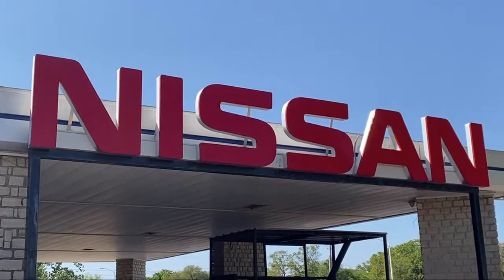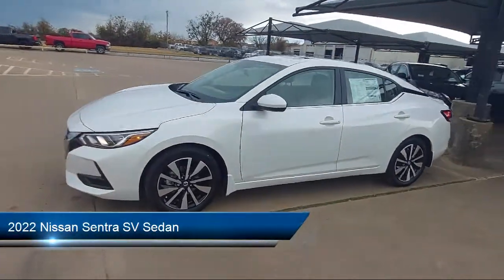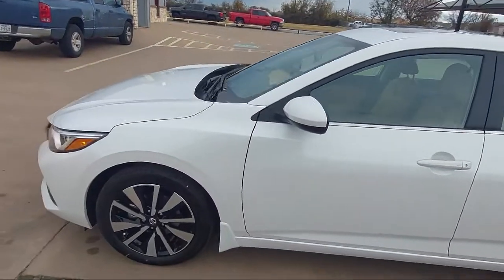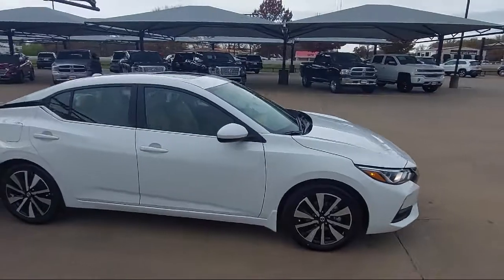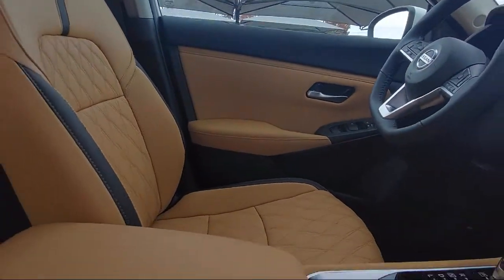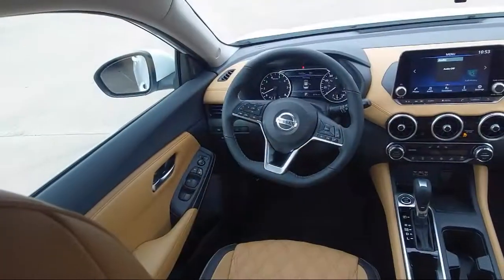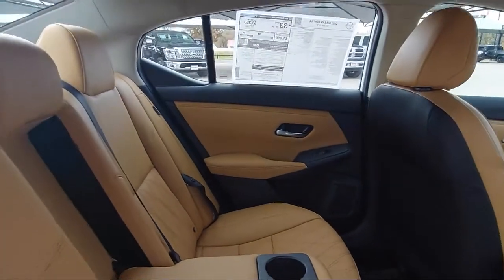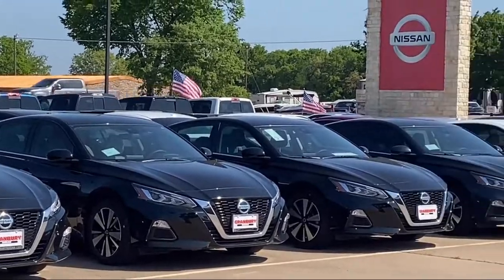2022 Nissan Sentra SV Sedan Granbury Weatherford Stephenville Cleburne Burleson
2022 Nissan Sentra SV Sedan Stock Number: N205442 Vin:3N1AB8CV8NY205442.